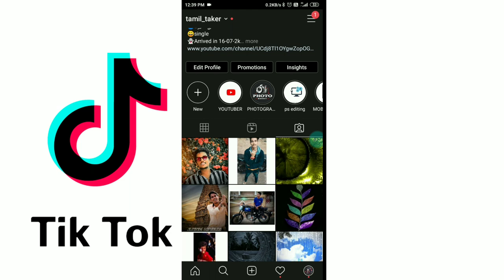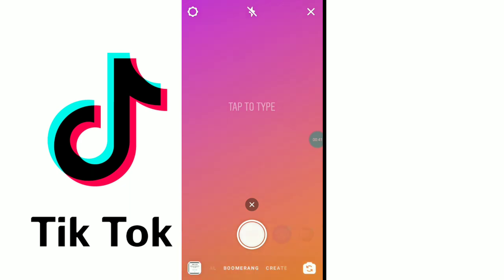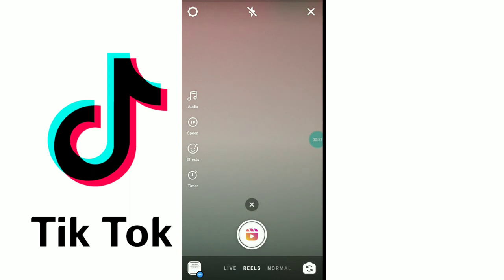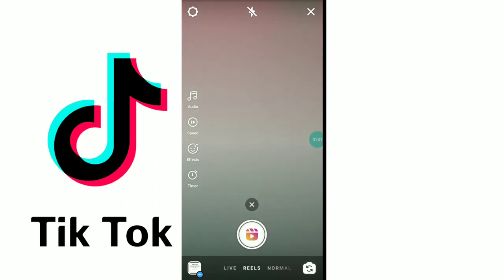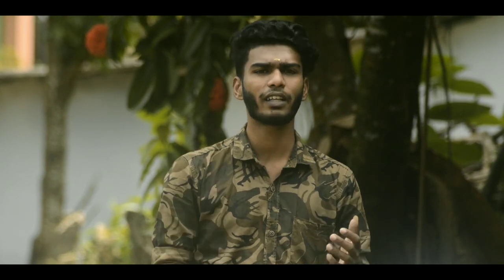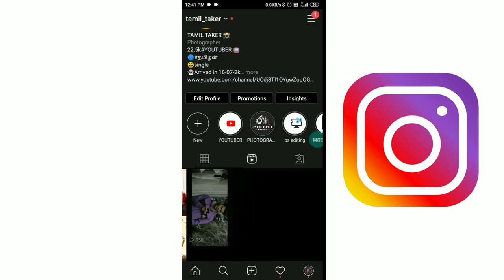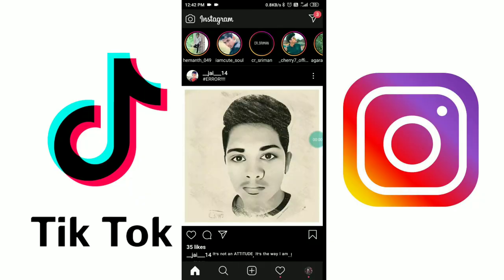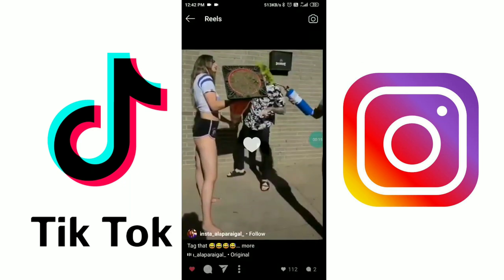how use tiktok instagaram reels தமிழில் | photography tamizha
hi friends in this video i am explain about how to create our new video in instgaram reels app in tamil language its an new update for indian tik tokers its an tamil channel my channel is photography tamizha its atamil channel  in thiss video mare detials abot instagarm new updates

1:27-reels location in instagarm
1:46-how creat reels (tik tok )
2:58-reels proof